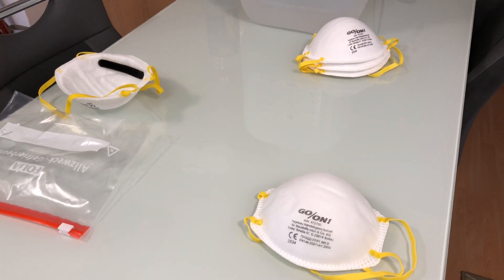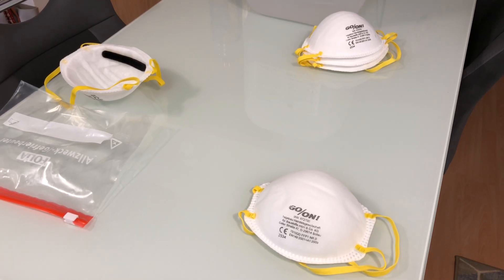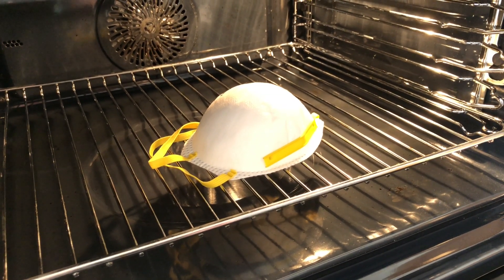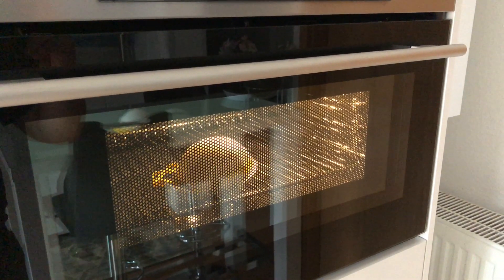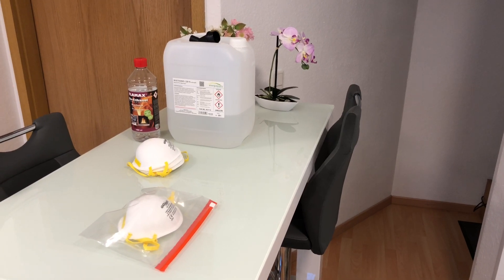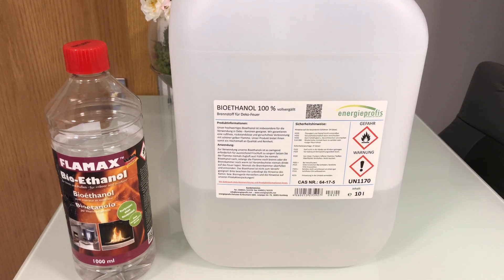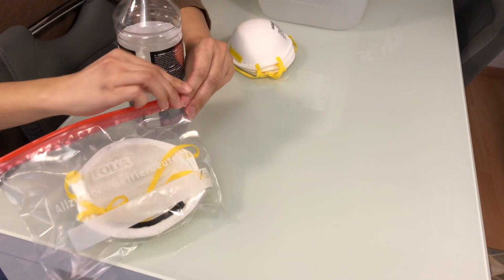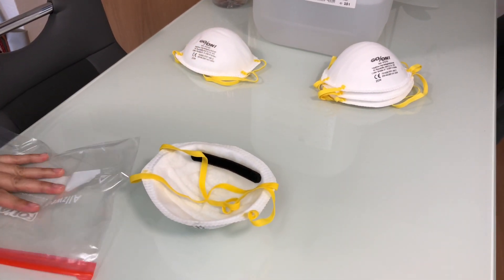How to safely re-use an N95 or FFPx Mask to protect against the CCP corona virus CoVid19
The CCP corona virus CoVid19 and germs from the oral cavity can be deactivated with ethanol or high temperatures. Here I show how to disinfect single-use masks to kill the CCP corona virus CoVid19.

Update: To kill the virus with ethanol, you need to dilute it with water to about 70% to 85% ethanol content, otherwise the virus might be conserved.

The oven method is confirmed to be effective by the chief virologist of the Charité in Berlin (the German equivalent of the Johns Hopkins University Hospital) in this interview of the German national TV & radio broadcaster NDR at timecode 16:50.

More good videos on the topic:
(Can You Reuse N95 Face Masks During Pandemic Emergencies?? By Dr. Joe Alton)
(How to Clean a Virus Exposed N95 Mask - Emergency Sterilization Techniques)
(Tech Ingredients: Scientific Approach to Avoid Coronavirus COVID-19)
(Tech Ingredients: Masks, Gloves and Making Disinfectants!)